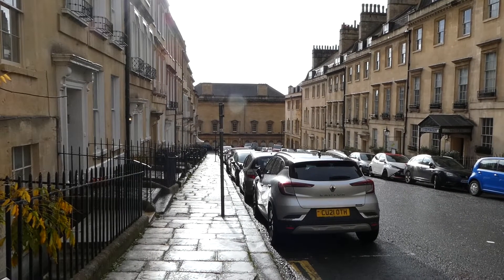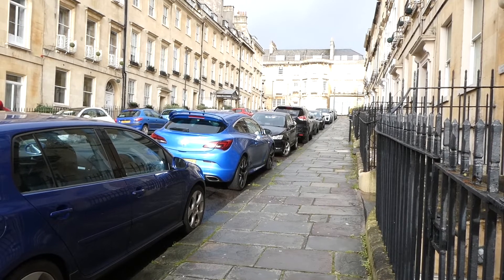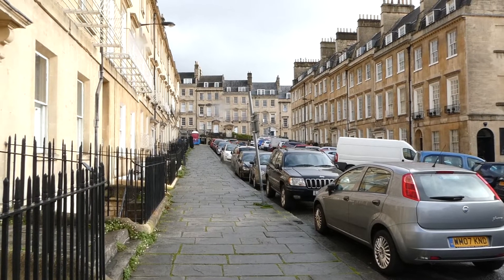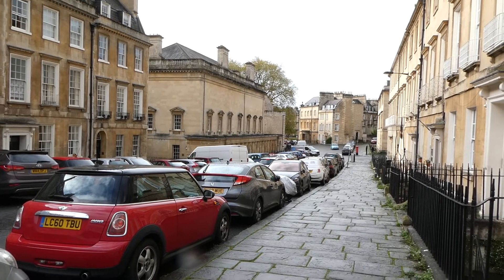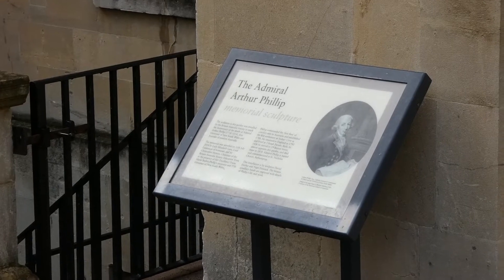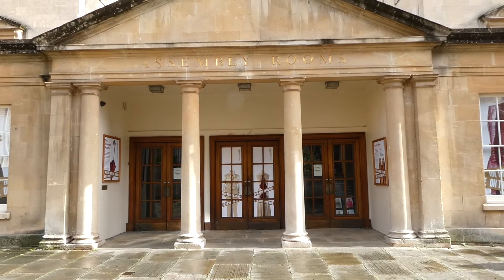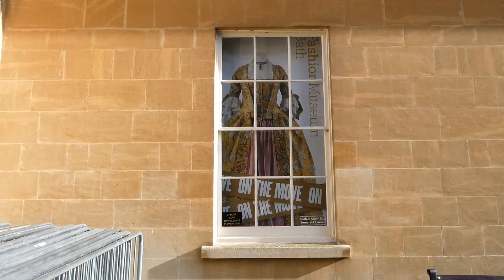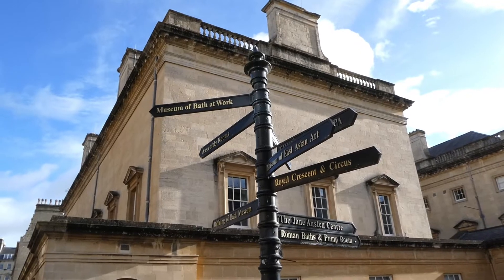Searching for the Man in Black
A short walk through Bath, tracing the spectral steps of the mysterious man in black, and meeting some other ghosts on the way.